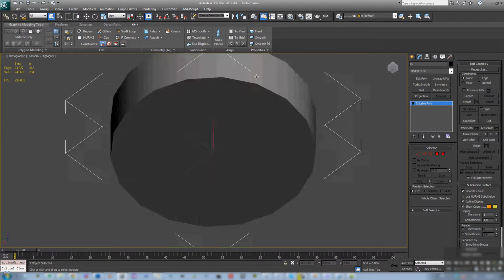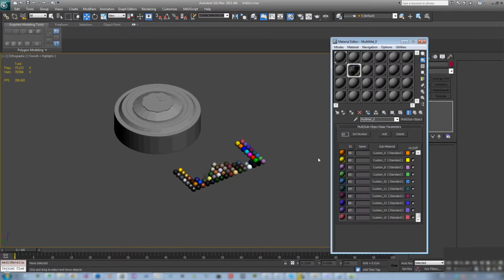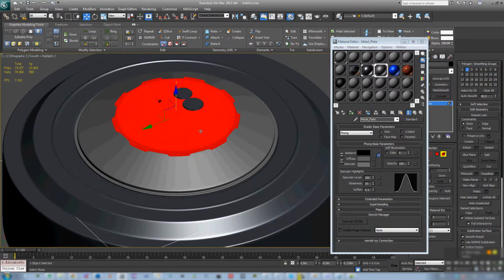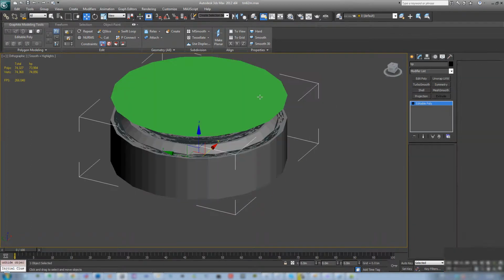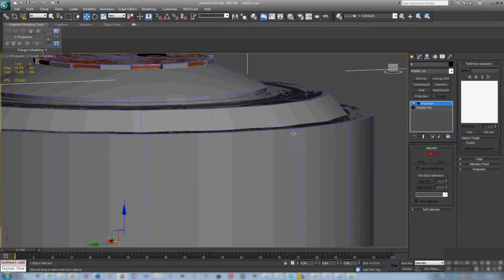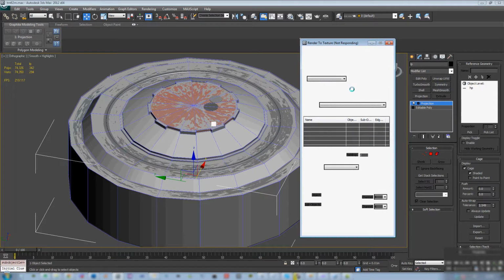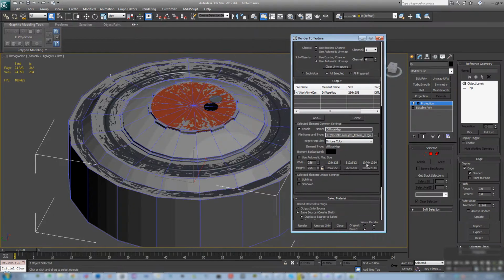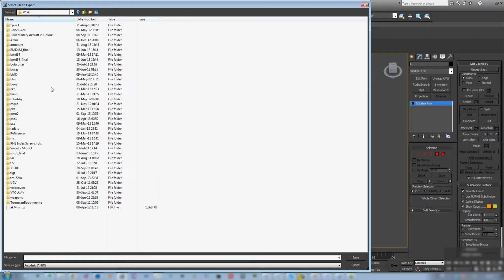Arma 3 Asset Creation Tutorial 4: Baking in 3dsmax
In this video I show how to bake a diffuse map texture in 3dsmax.